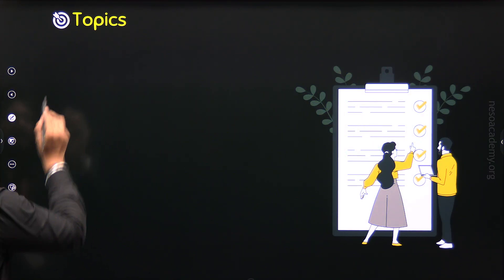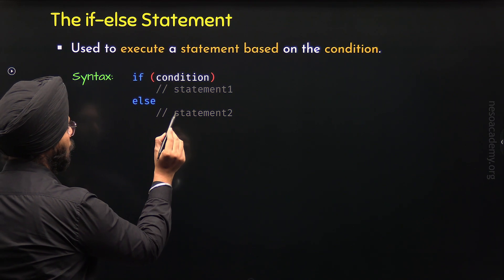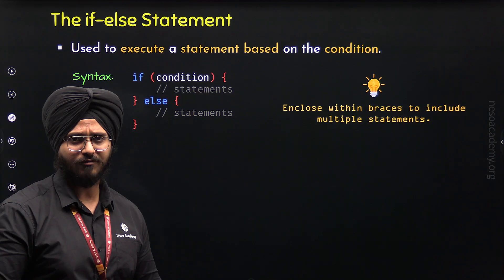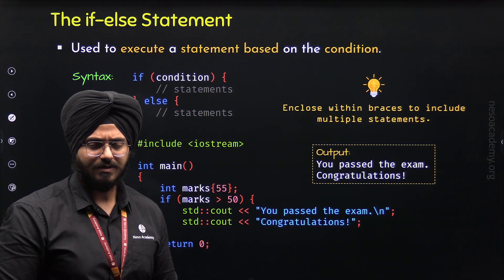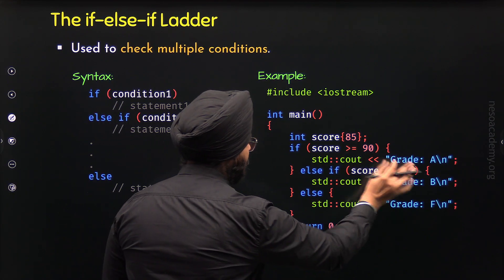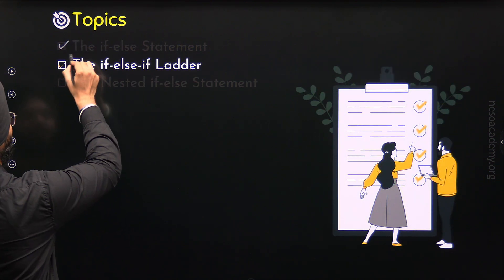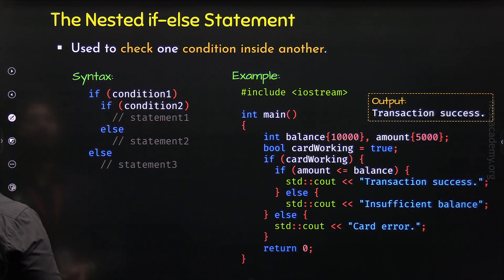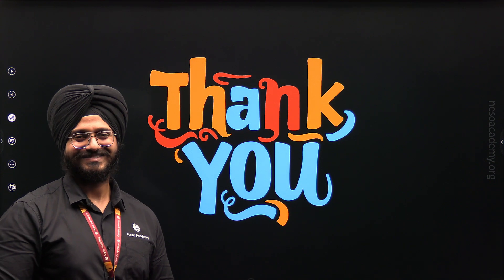if-else Statement in C++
C++ Programming: if-else Statement in C++
Topics discussed:
1. if-else Statement in C++
2. if-else-if Ladder in C++
3. Nested if-else Statement.